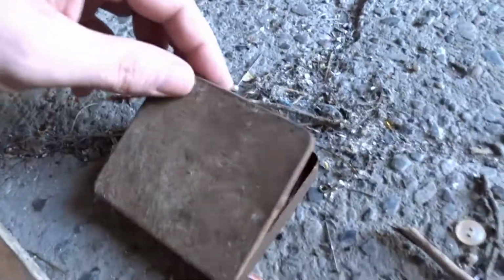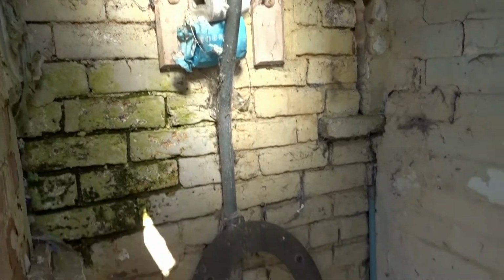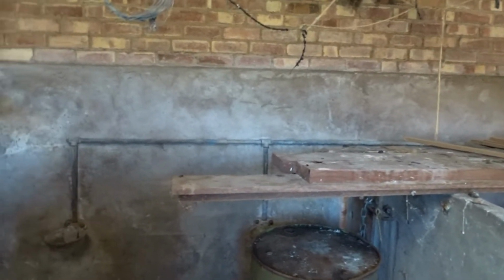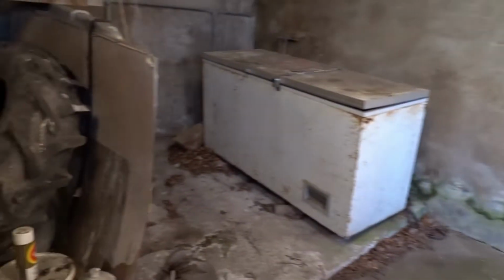Rare Bike & Toys Found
I hope you enjoy looking around this abandoned farm. Iv not found any history just what we see in the video.